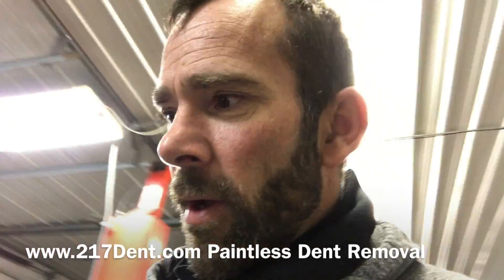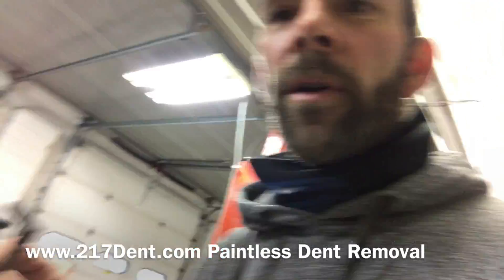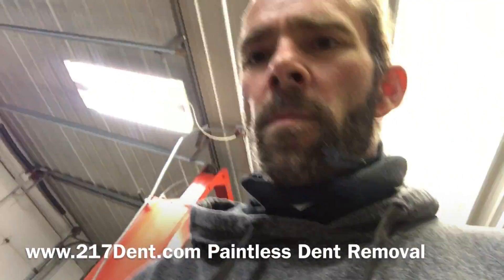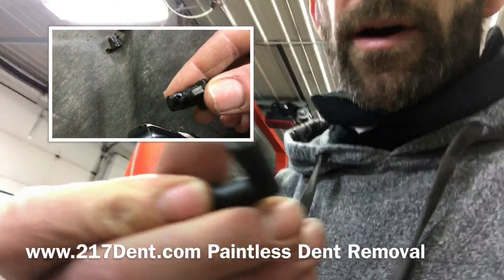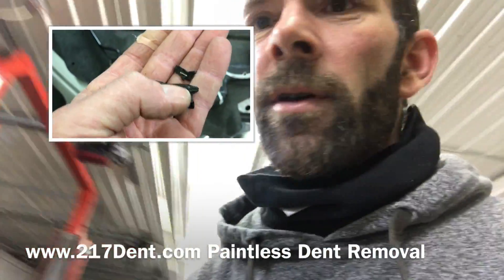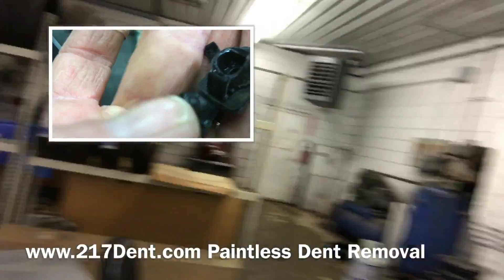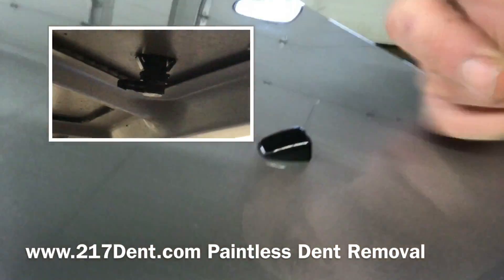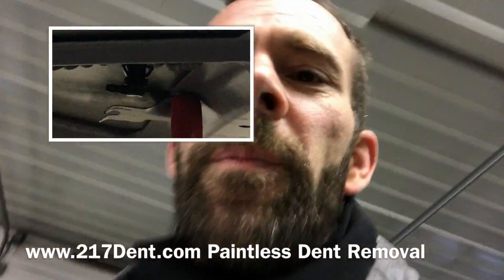2007 G-6 Windshield Sprayer Replacement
Well removing the hood for dent repair, one of these nozzles was broke, and I broke the other one trying to disconnect it.  However the replacement is very simple and easy.   Cost of parts about 42.00 for both.  OEM part.